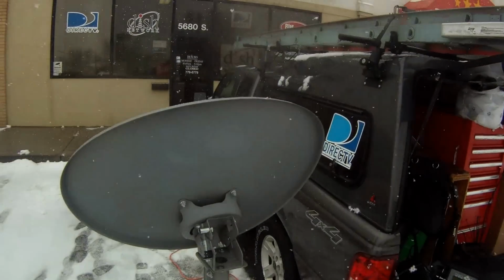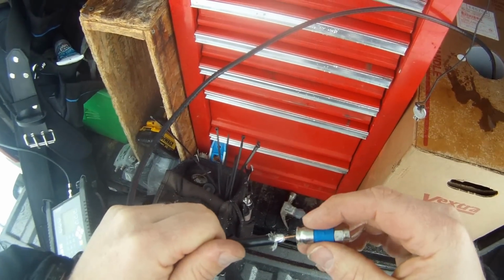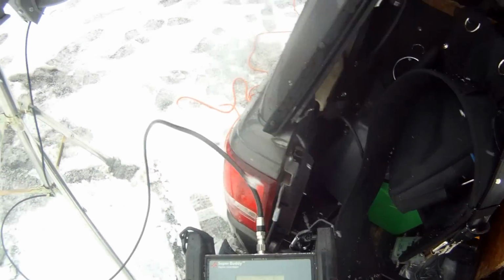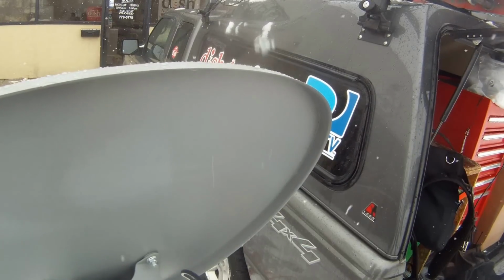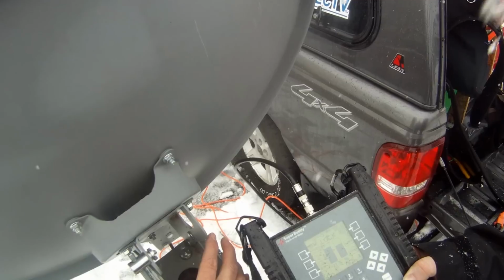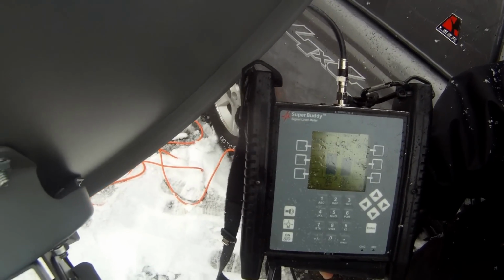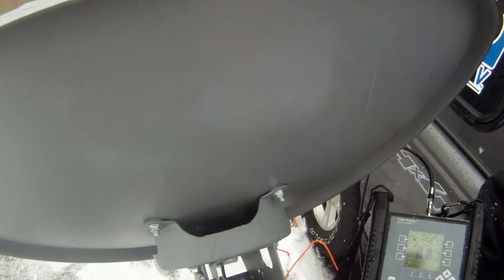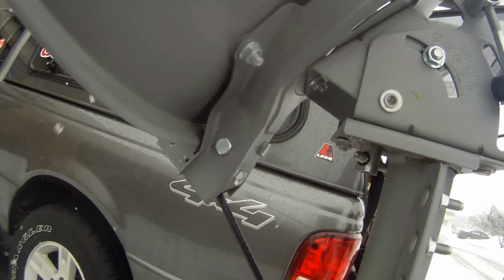How to point DirecTV SWM Slim Line dish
How to point direcTV swm dish. How to put on a F connector or coax connector.